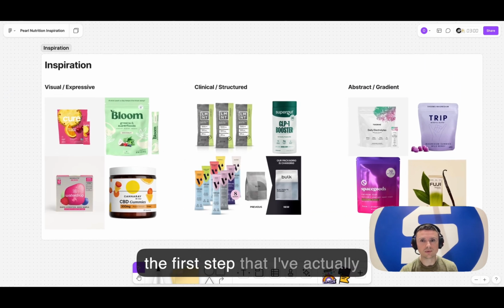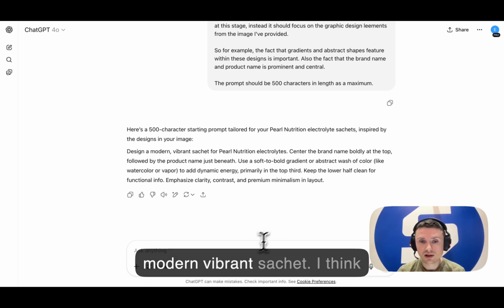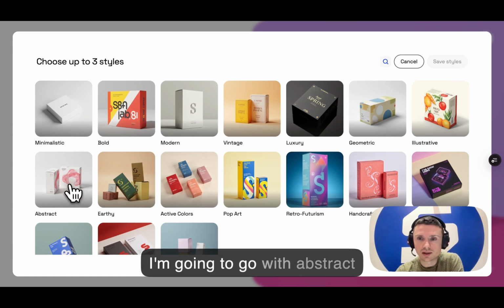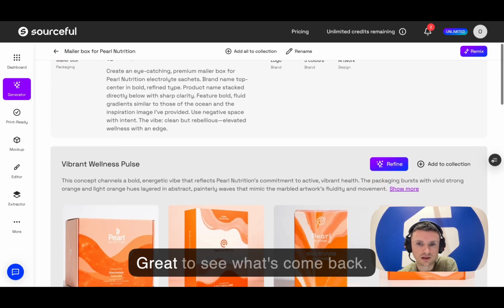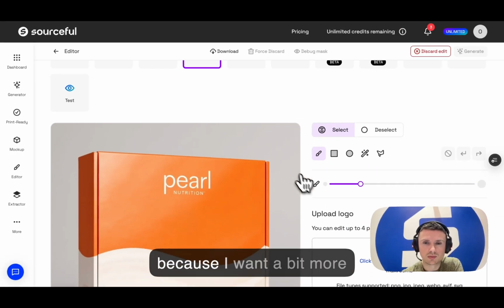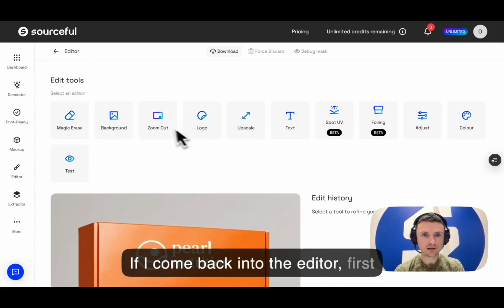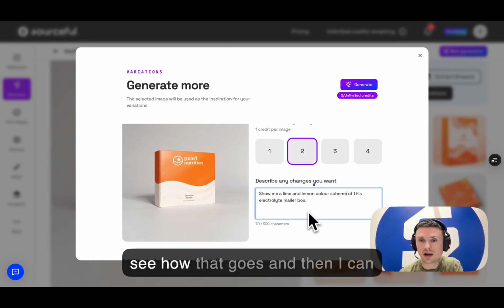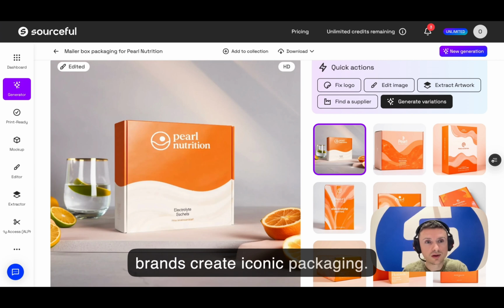Guide to getting the best out of Sourceful | June 2025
Oscar our COO takes you through how to use Sourceful effectively to get iconic packaging designs for your brand in minutes. This guide breaks down the key components of an effective prompt, how to remix and refine to keep creating, and then how to edit and finally prepare your design for printing.